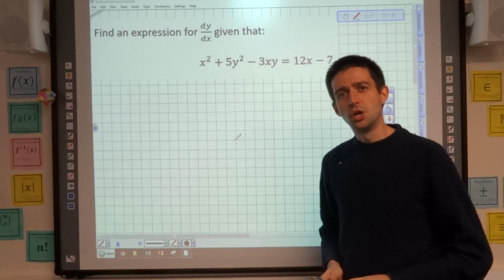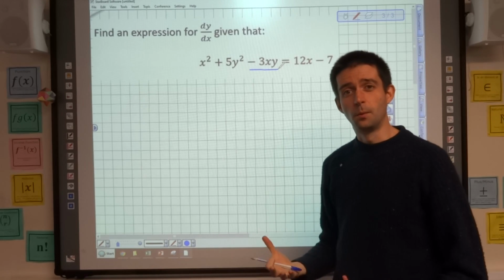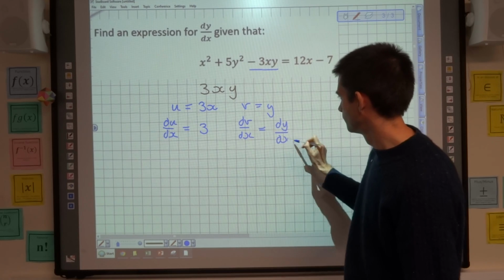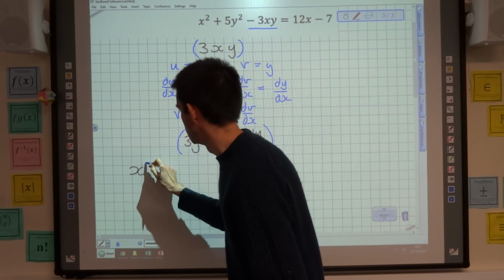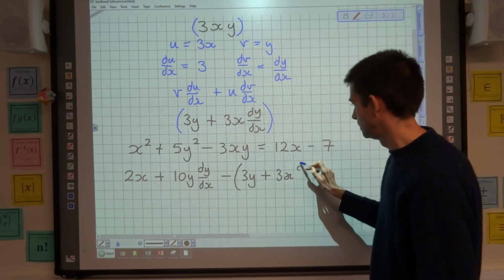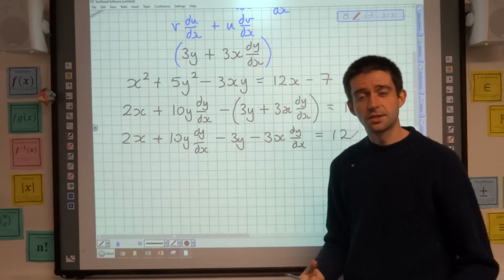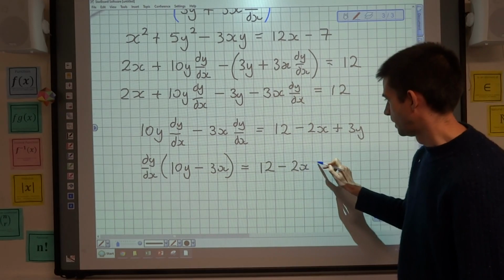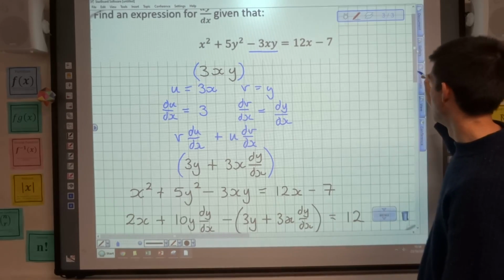Implicit Differentiation - using the product rule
In this video, I go through an example of implicit differentiation using the product rule.